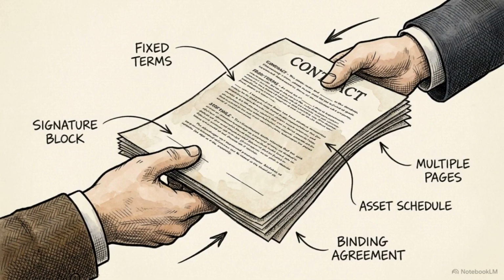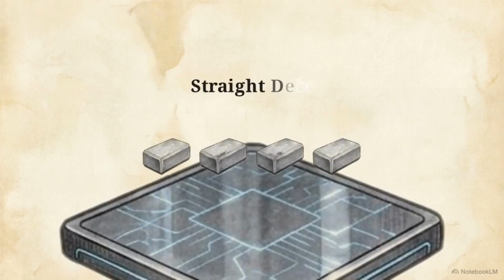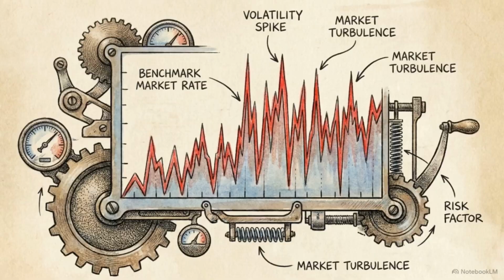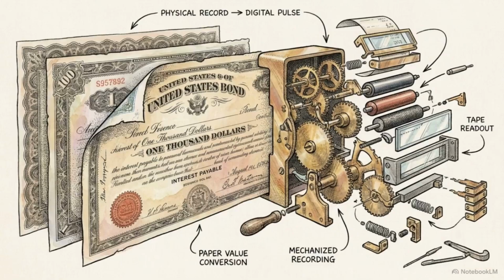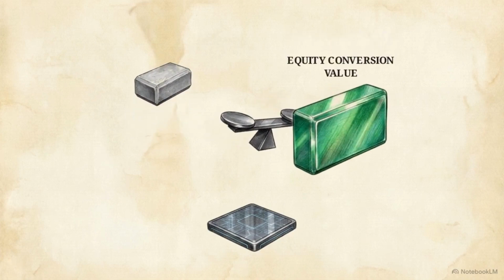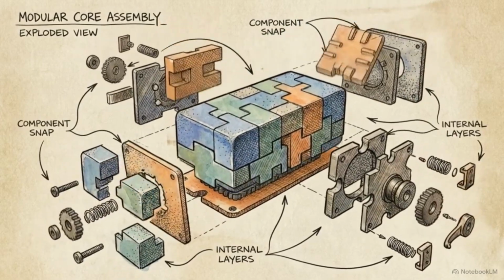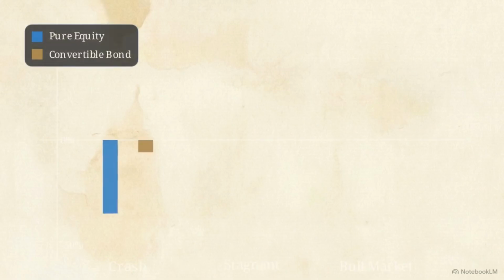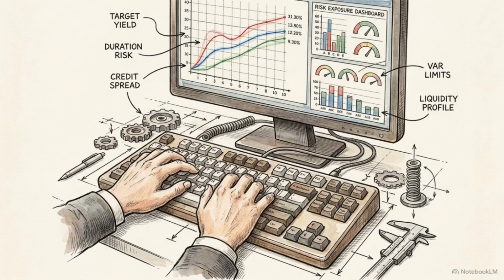CFA L2 | Fixed income | 5. Valuing bonds with embedded options (2 of 2)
This video covers capped and floored floating rate bonds and convertible bonds.